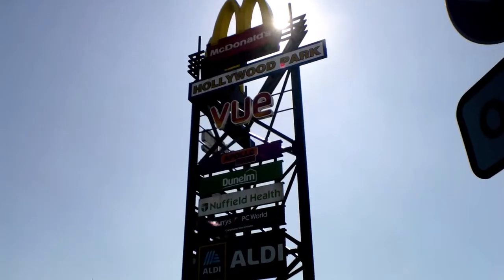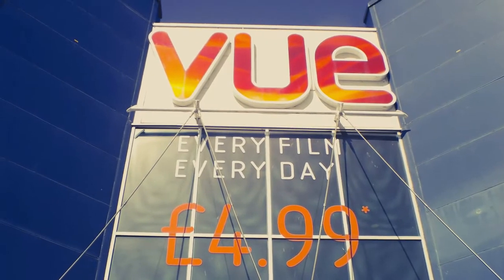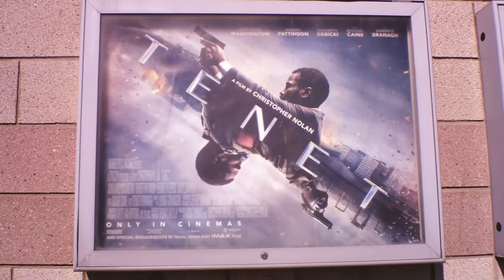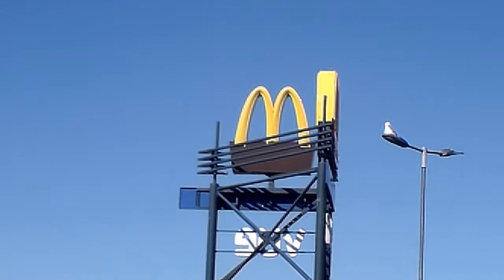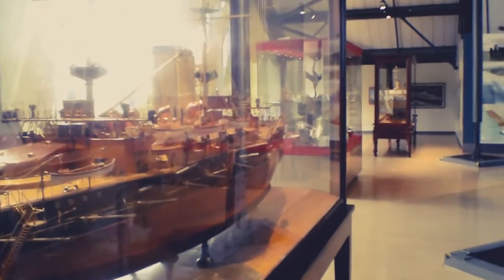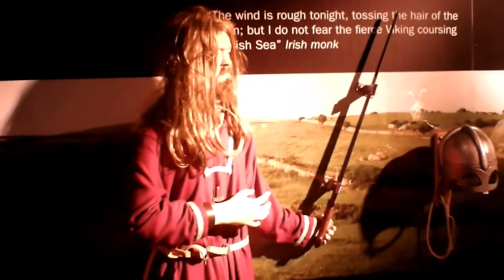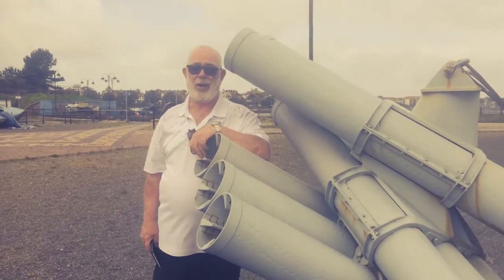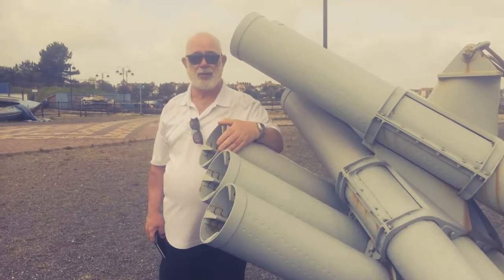On Location Barrow in Furness in August to September 2020